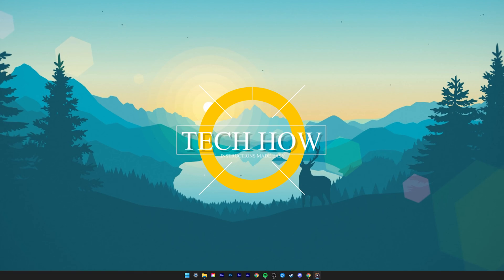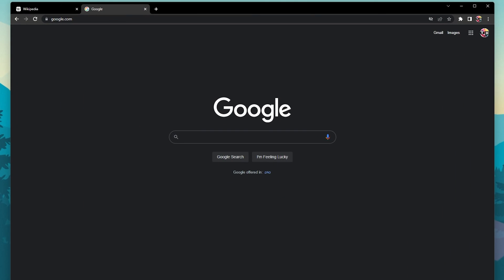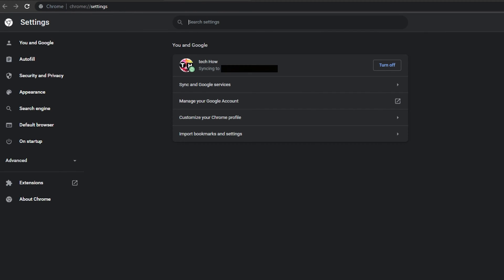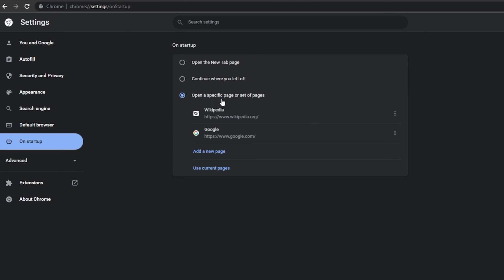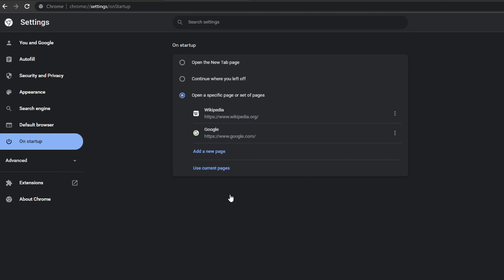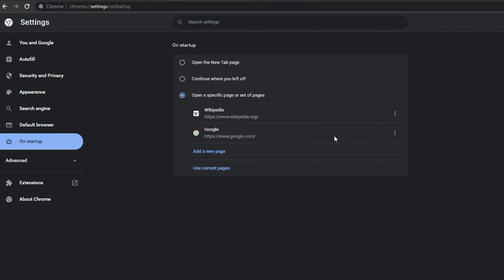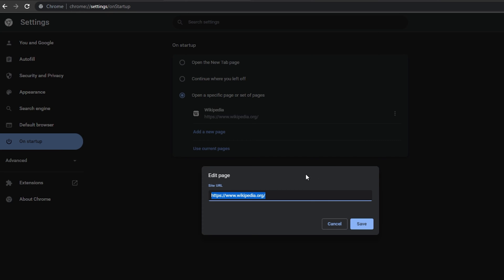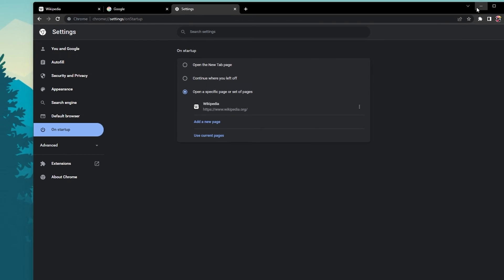How To Change Default Homepage in Google Chrome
A short tutorial on how to change your default homepage on Google Chrome.

Timestamps:
0:00 - Introduction
0:13 - On Startup Settings
0:31 - Add New Page
0:44 - Use Current Pages
0:53 - Edit and Remove URL